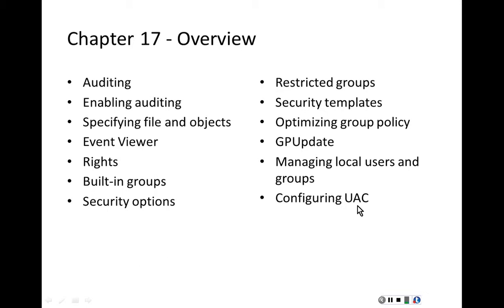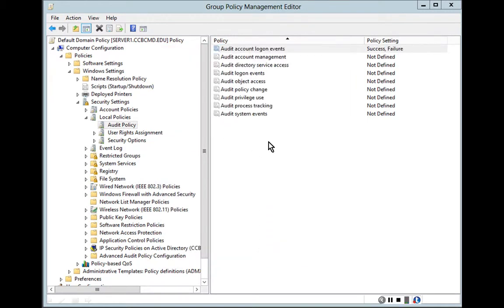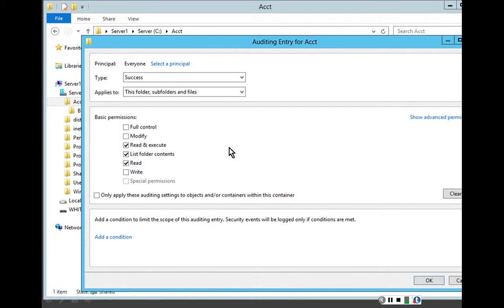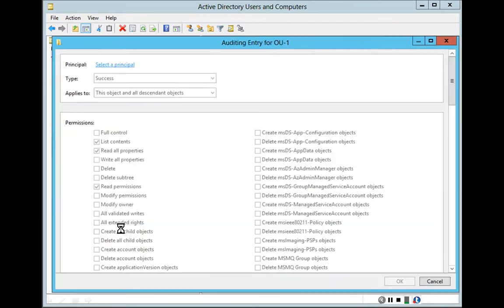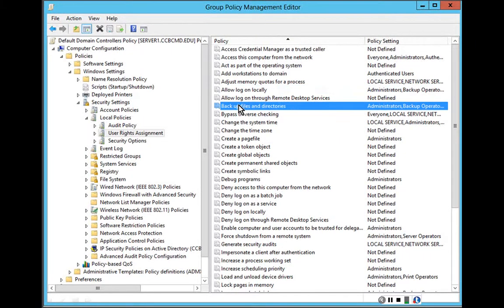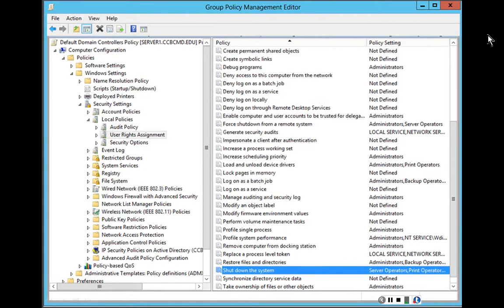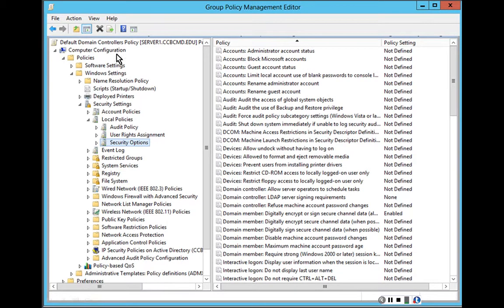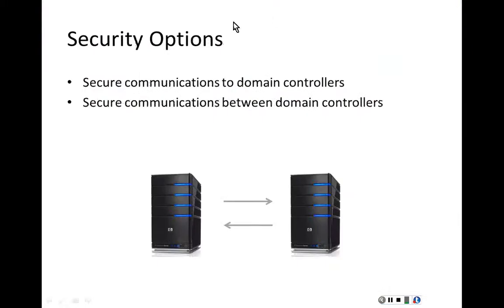dcom 202 ch17 part 1